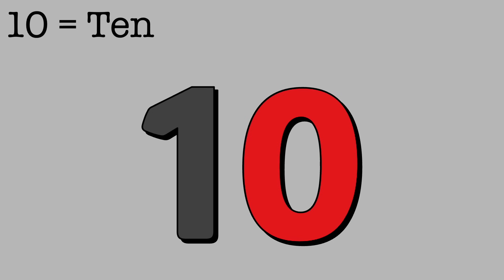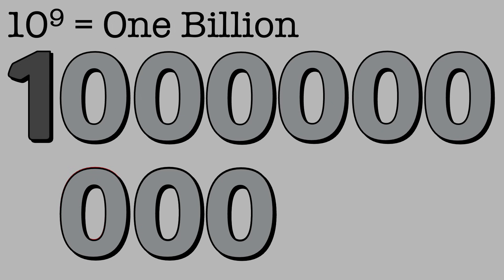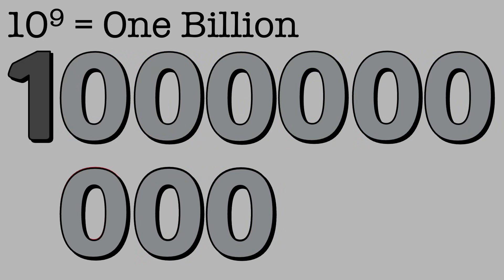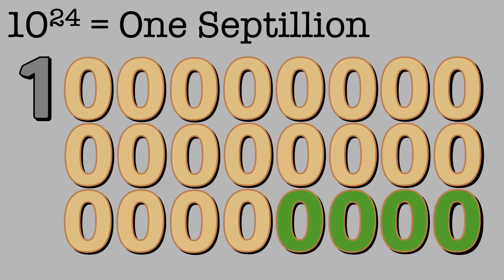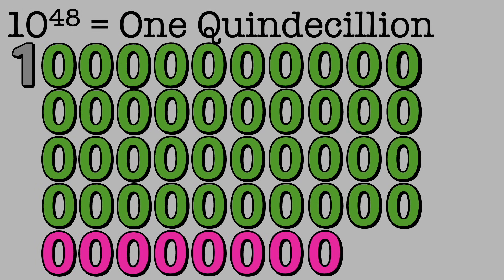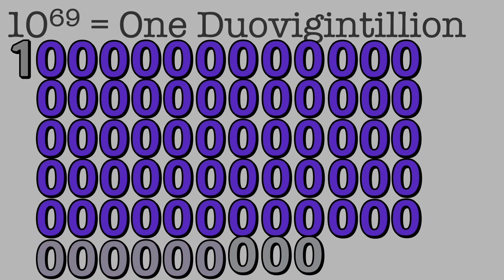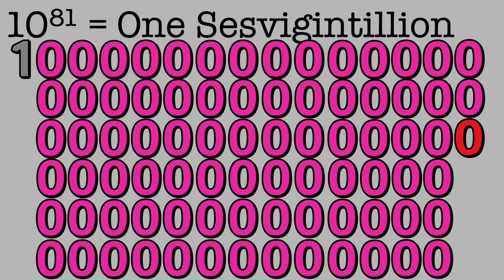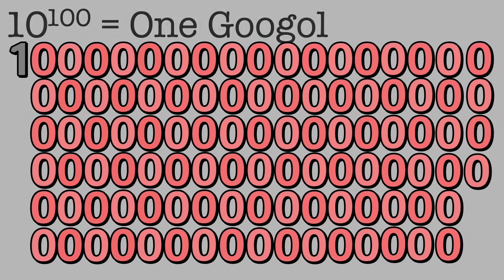Learn Large Numbers Up to 1 Googol with Zero | Power Kids TV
🚀 Prepare for the MOST EPIC counting challenge ever with Power Point TV (or Power Kids TV)! 🚀

🌟 Dive into the extraordinary as we embark on a journey to count from 1 to 1 Googol (that's a whopping 1 followed by a mind-boggling number of zeros)! 🎲💫

🌈 At Power Point TV (or Power Kids TV), we believe in making learning an unforgettable adventure, and this video is the pinnacle of counting excitement! 🌟

🔢 Get ready for the ULTIMATE COUNTING MARATHON, where numbers become an exhilarating experience. Hold onto your seats as we explore the vast realms of digits and challenge our understanding of counting! 🎉

🚀 What makes this counting odyssey absolutely unmissable?

1️⃣ Googollicious Challenge: We're not stopping at 30 or 50; we're going ALL the way to 1 Googol! Witness the sheer magnitude of numbers like never before.

2️⃣ Mind-Blowing Visuals: Brace yourself for a visual feast as we unveil a mesmerizing display of numbers, creating an immersive and unforgettable counting experience.

3️⃣ Educational Extravaganza: Power Point TV (or Power Kids TV) is on a mission to redefine education through entertainment, making learning an adventure that resonates with learners of all ages!

👀 Why should you be a part of this extraordinary counting journey?

🌟 Educational Fun for Everyone: Whether you're a curious kid, a parent looking to teach your little ones, or an adult seeking a unique learning experience, this video is tailor-made for you!

🎈 Ready for the counting challenge of a lifetime? Click play NOW, and let the counting spectacle begin! 🎈